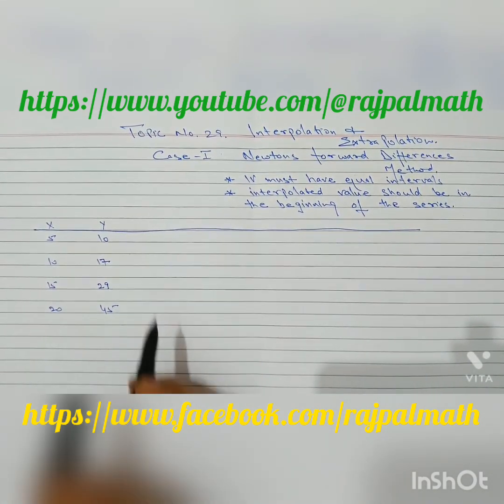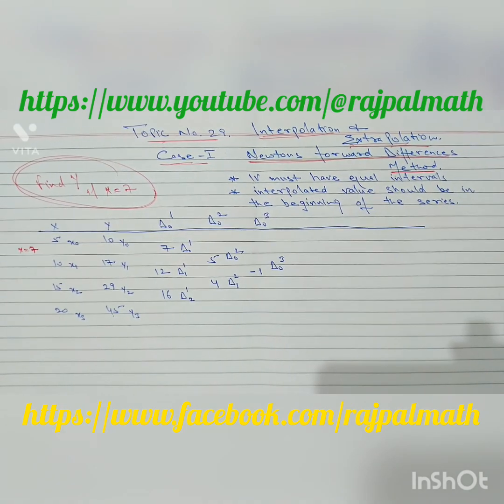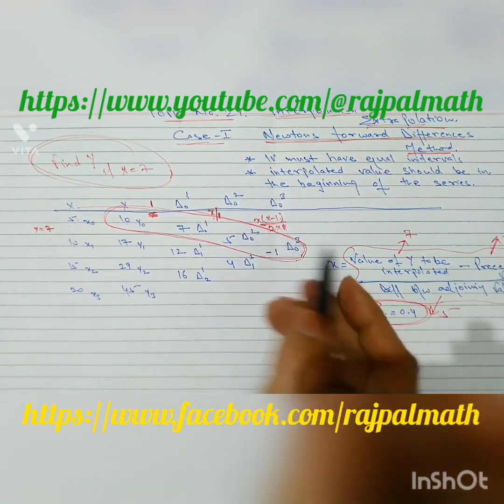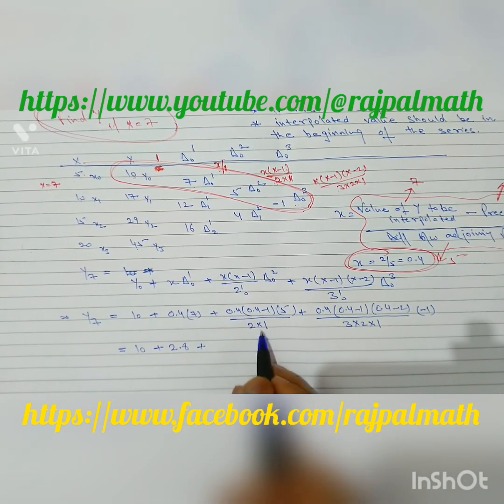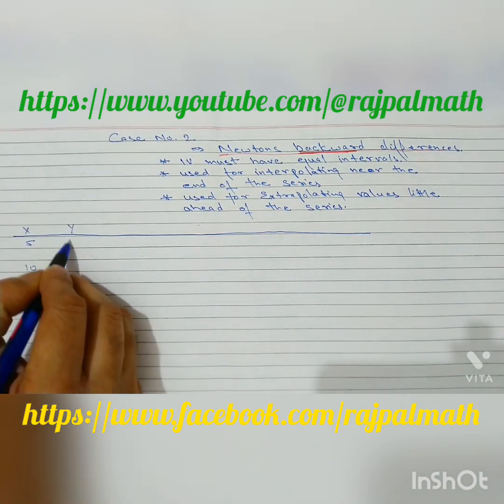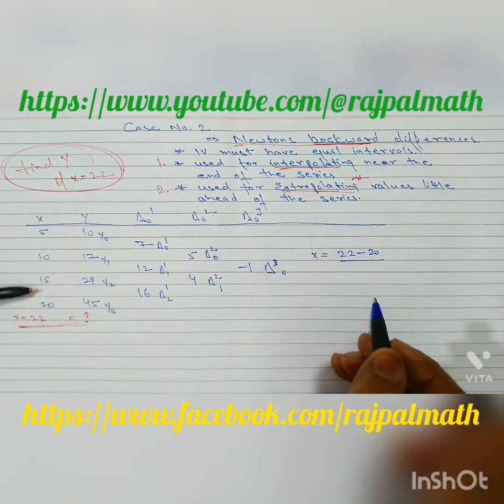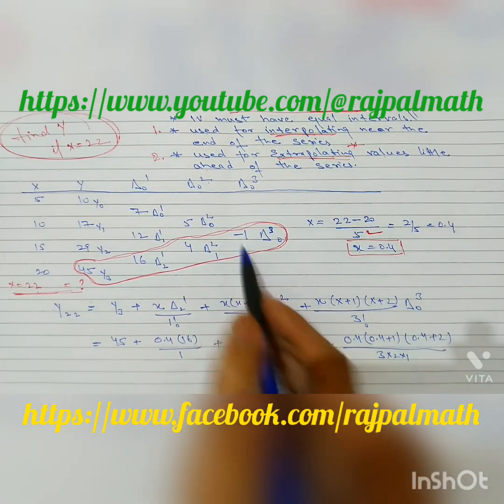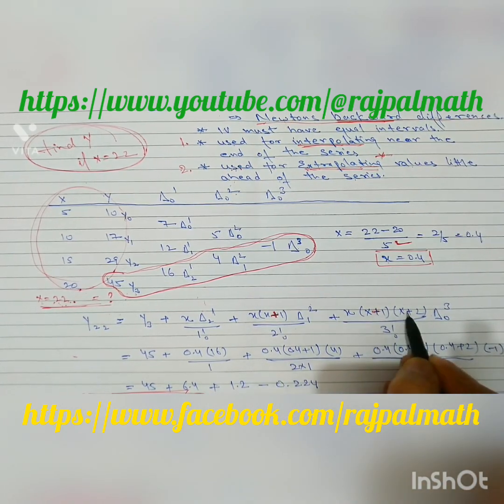Newton's Forwards Method Newton's Backwards Method for interpolation extrapolation rajpalmath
Newton's Forwards Method and Newton's Backwards  Method for interpolation extrapolation
 important formula for equal hieghts equally spaced intervals
most important rules every Maths Student have to know ... important for exams
Easy way to understand the Methods..